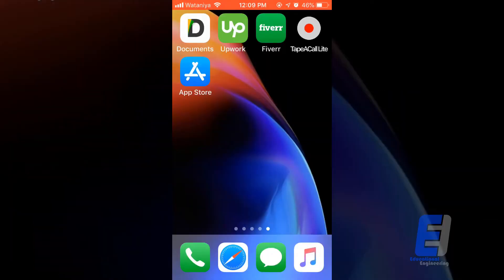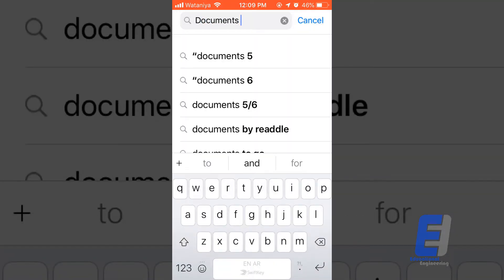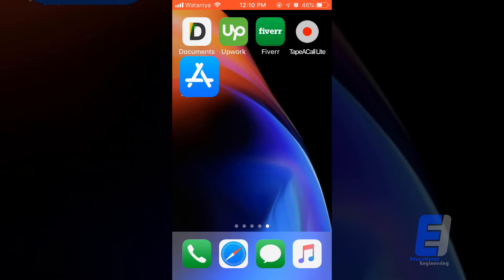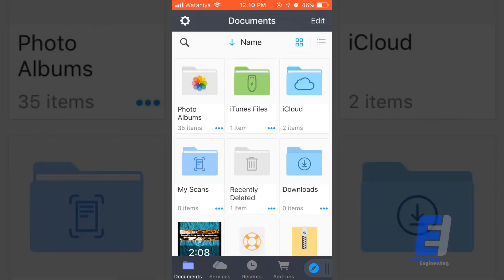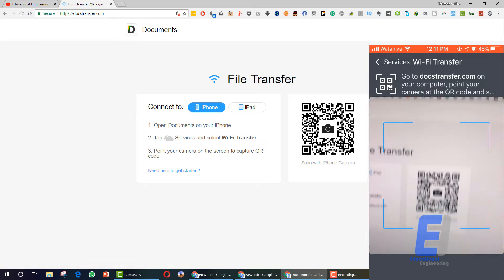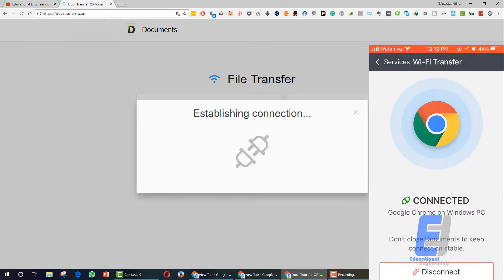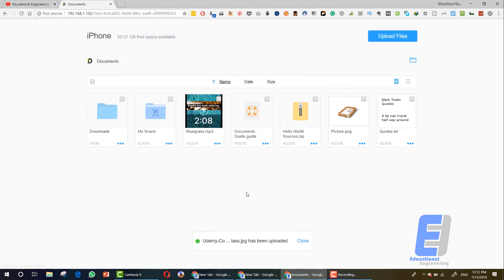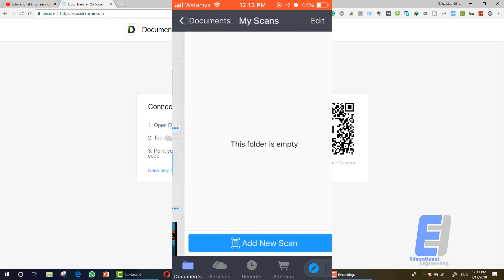Transfer Files from PC to iPhone without cable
In this video you will learn How to transfer Files from PC to iPhone and vice versa without USB Cable, iTunes or any other equipment, so follow my steps to get the most out of iPhone linking to PC

How to Transfer Files from PC to iPhone and vice versa
How to Transfer Files from iPhone to PC
How to transfer Files between PC and iPhone
How to transfer files from iPhone to pc without cable
How to transfer files from PC to iPhone without cable

Educational Engineering
EduEng